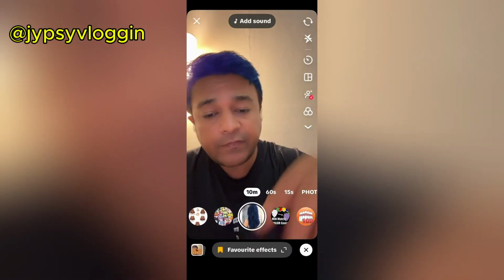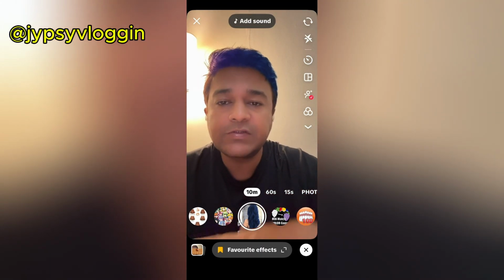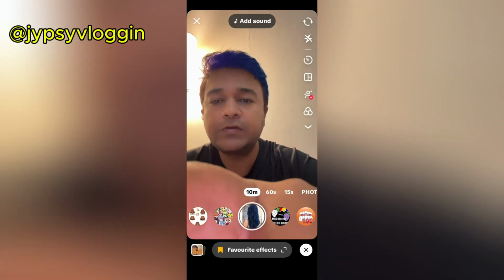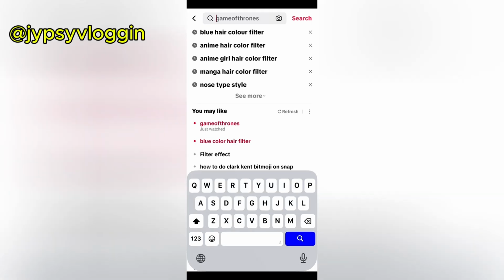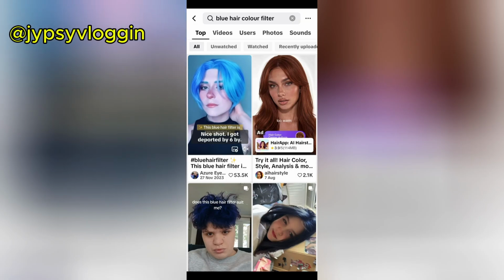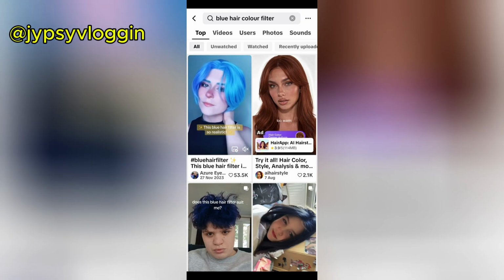How to get Blue Hair color filter on TikTok